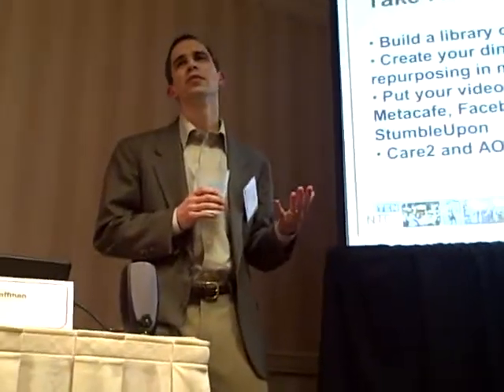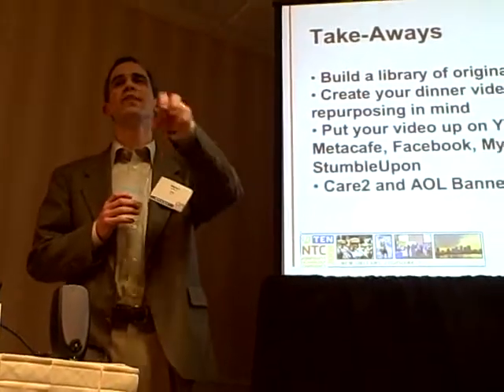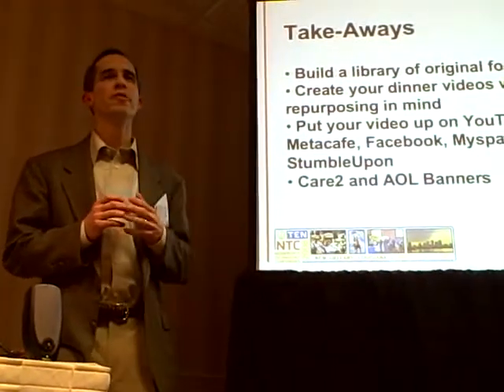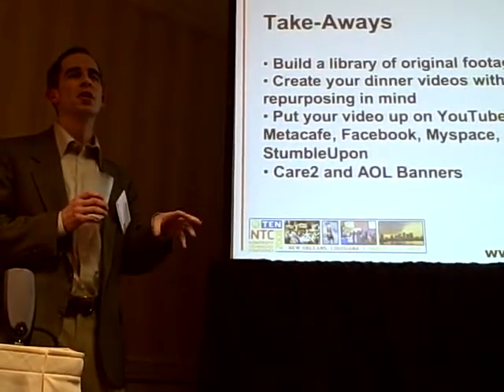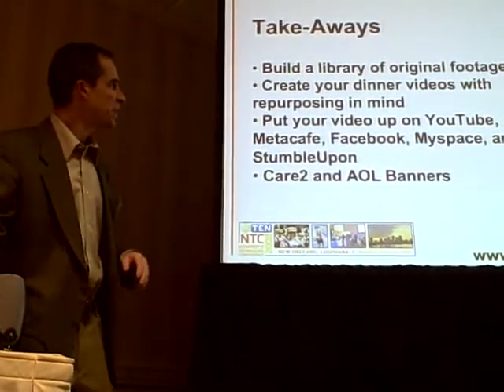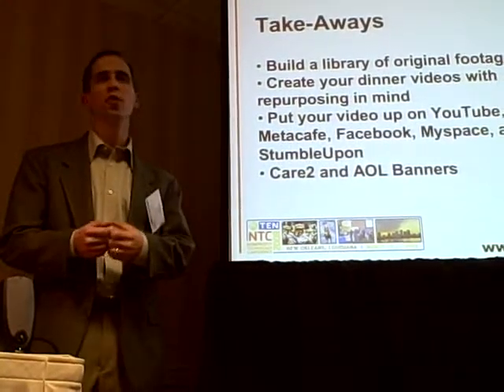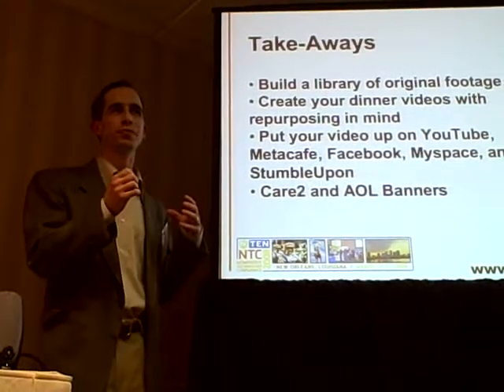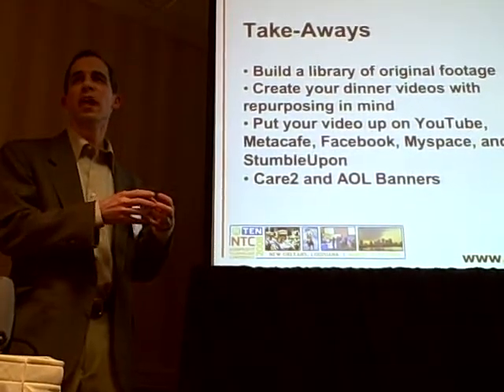Michael Hoffman presenting at the 08NTC in New Orleans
Michael Hoffman talking about using online video for nonprofits at the 08NTC in New Orleans.